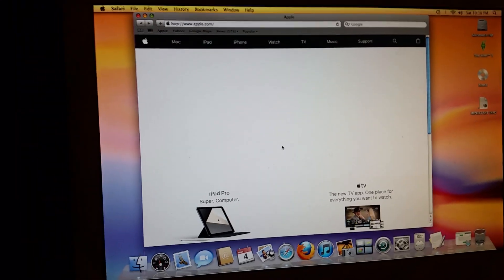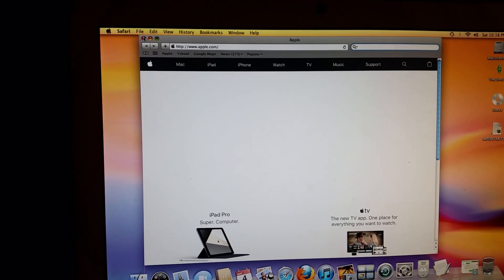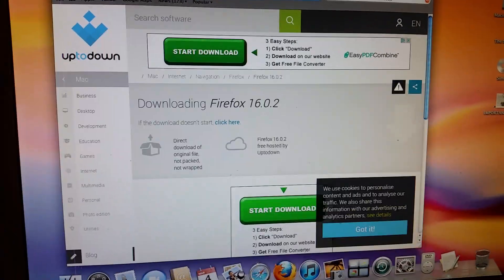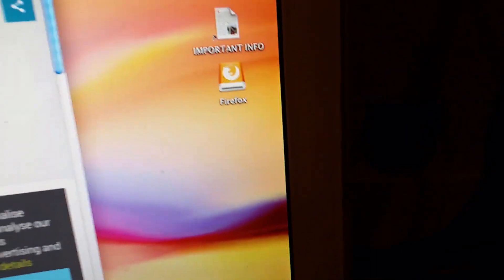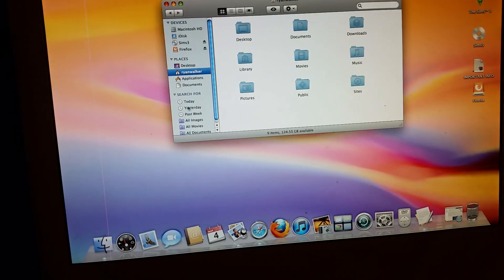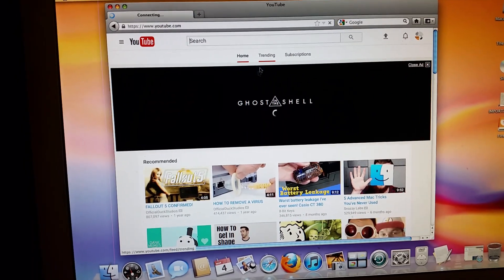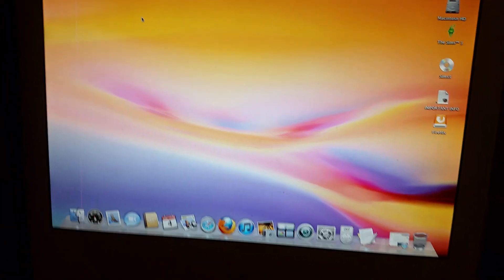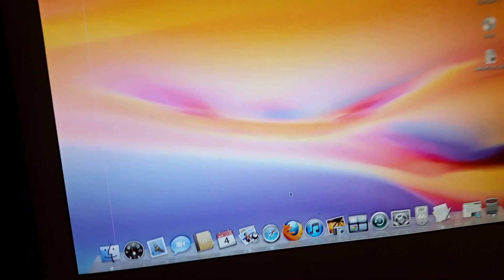Most upto date Browser for Mac Os x 10.5.8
Firefox 16.0.2 URL (if your watching this year's from now and the URL doesn't work I'm sorry)